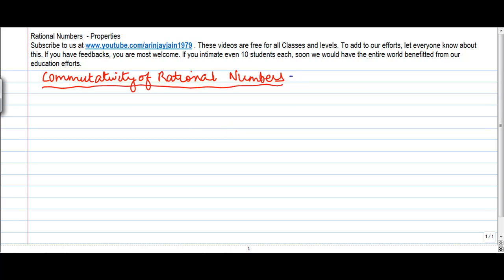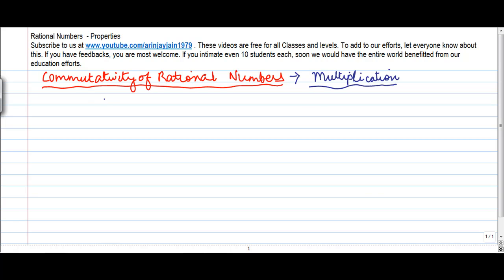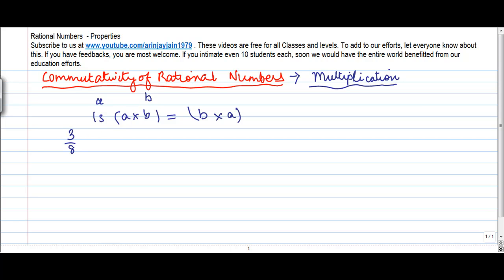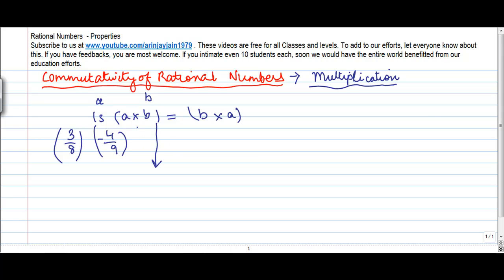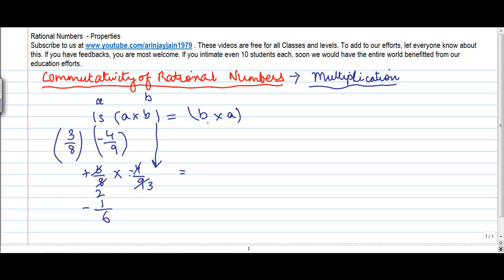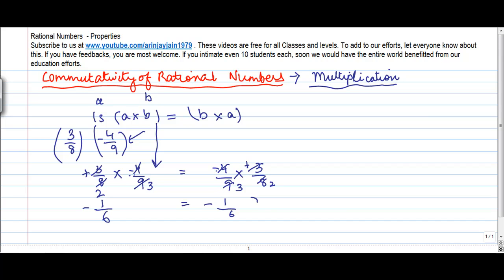Properties of Rational No Commutativity of Multiplication - Number System - Maths - Class 8/VIII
Learn About - Properties of Rational No Commutativity of Multiplication - Number System - Maths - Class 8/VIII - ISCE|CBSE